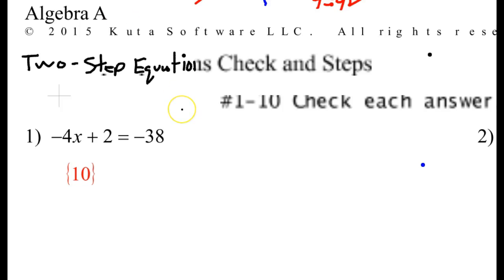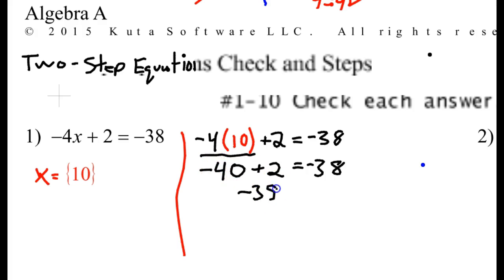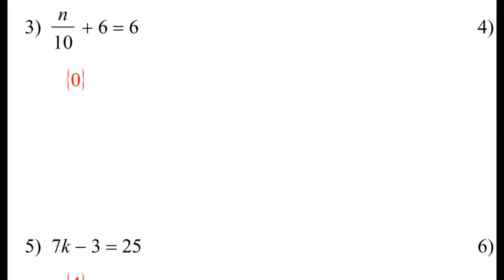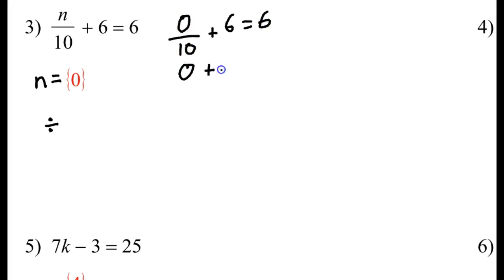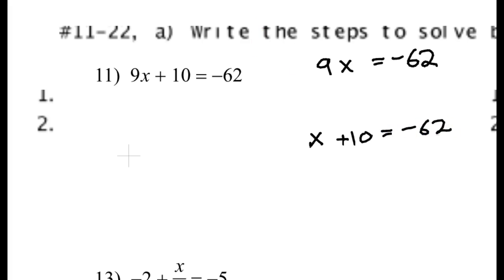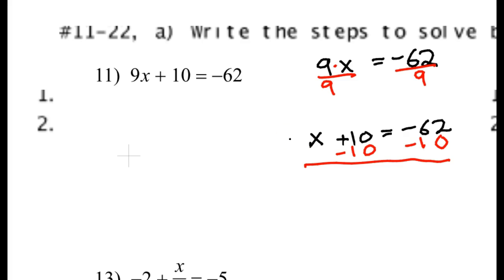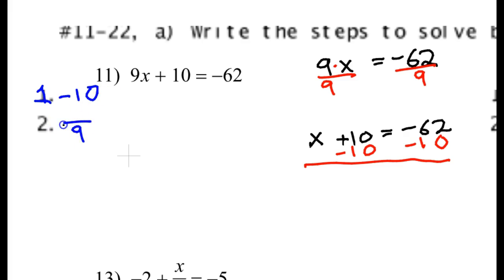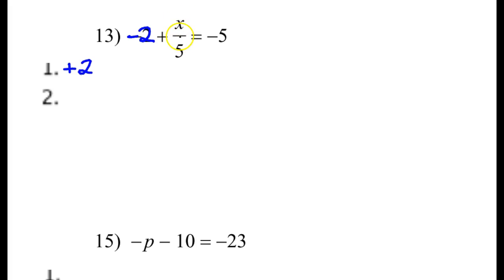#7 Two-Step Equations - Check & Steps